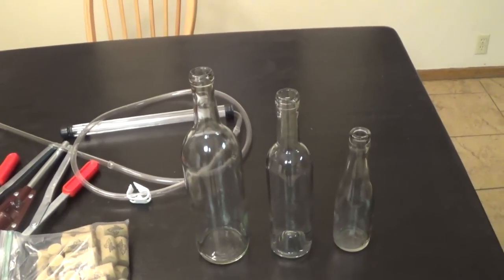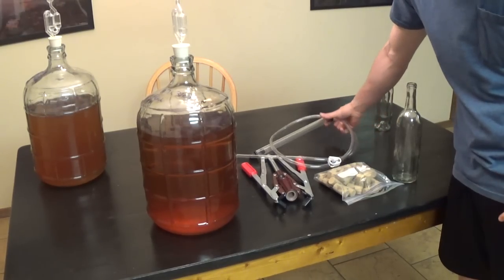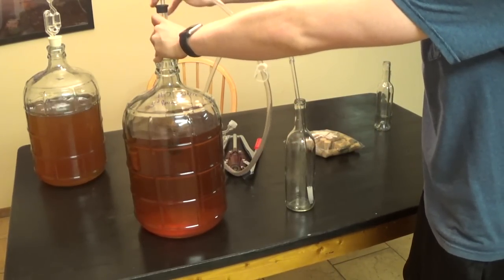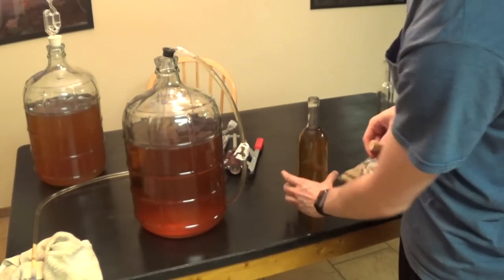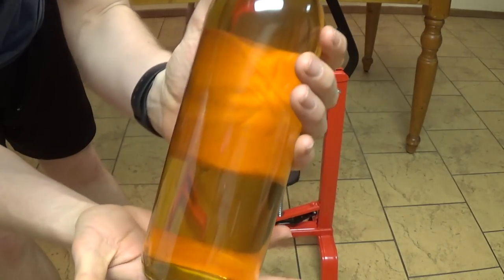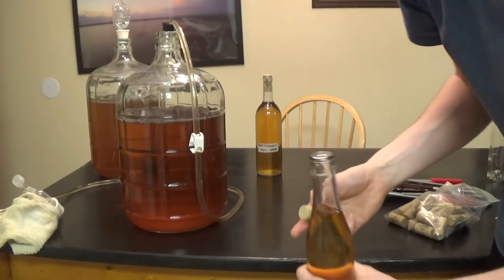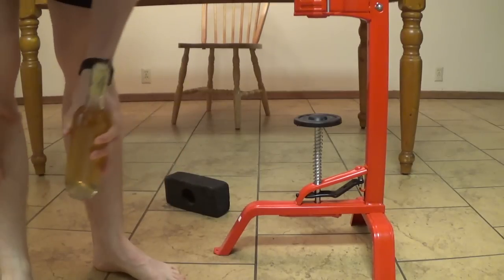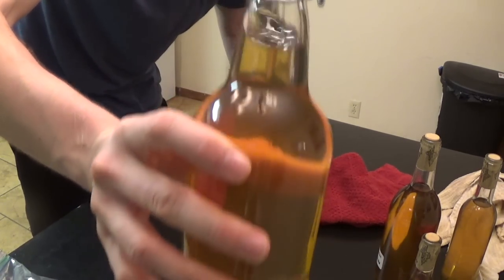How to Bottle Mead/Wine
Today we will be discussing how to bottle your mead or wine. I will be using synthetic corks, but you can use the same process with regular corks. Make sure to steam or soften up your real corks before you put them into the bottles otherwise they will not hold or they will fall apart. I hope this video helps you some, I highly encourage getting the floor corker if you can afford it. I would not get the hand corker I have, I know they make better corkers out there instead.